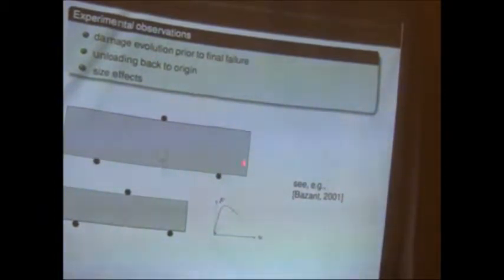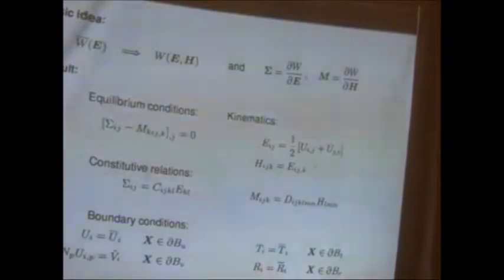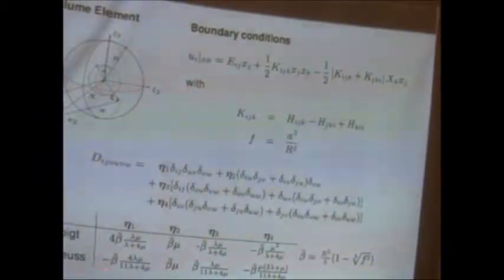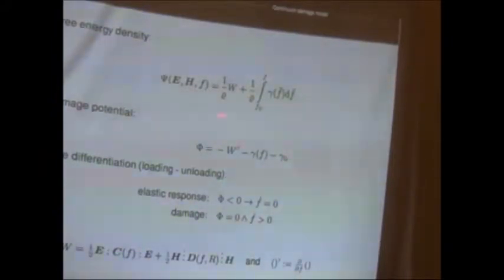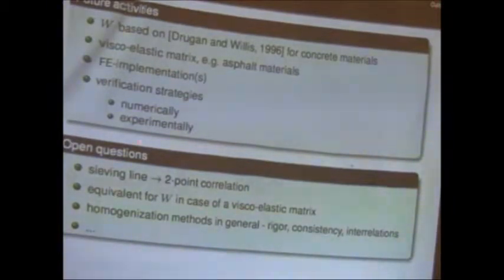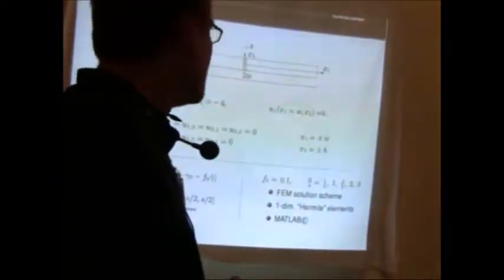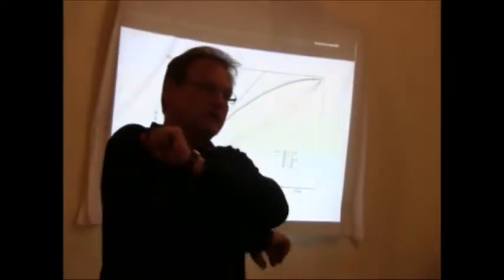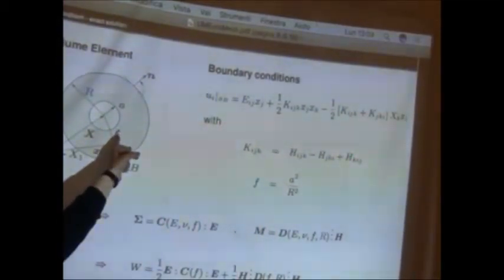Prof. Uwe Muhlich - "Strain gradient approach for quasi-brittle failure"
EUROMECH Coloquium 579

Prof. Uwe Muhlich

"Strain gradient approach for quasi-brittle failure"